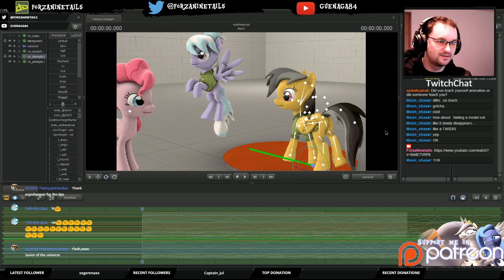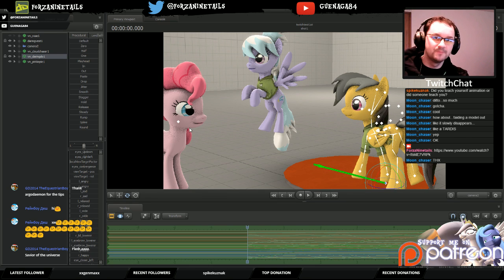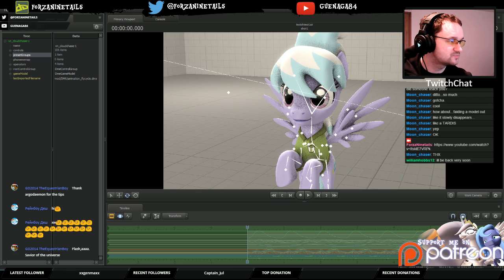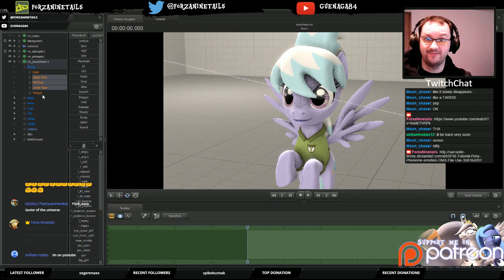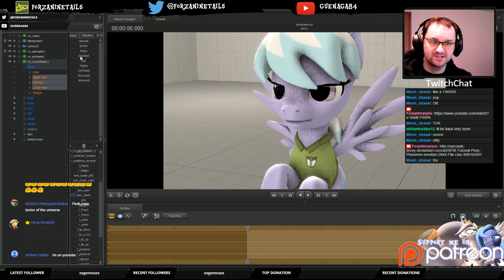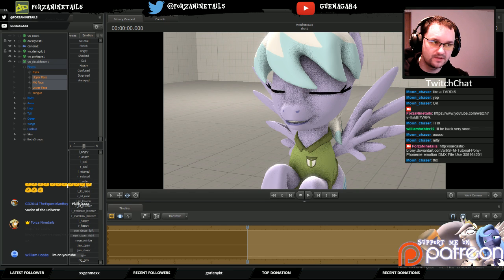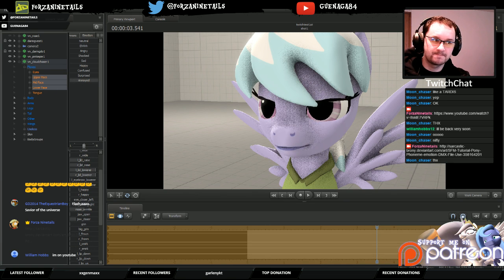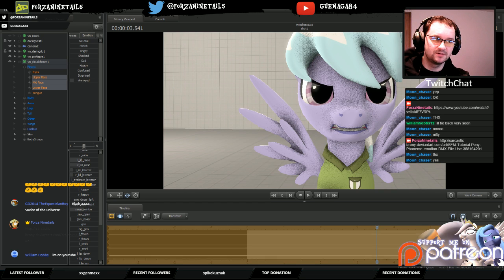SFM MLP Live Tutorial - Preset Emotions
Finding vn_emotion.dmx is a bit of a pain. Search it out on SFM MLP resource sites!

I install all my dmx files to \SourceFilmmaker\game\usermod\DMX but that end file is pretty up to you.